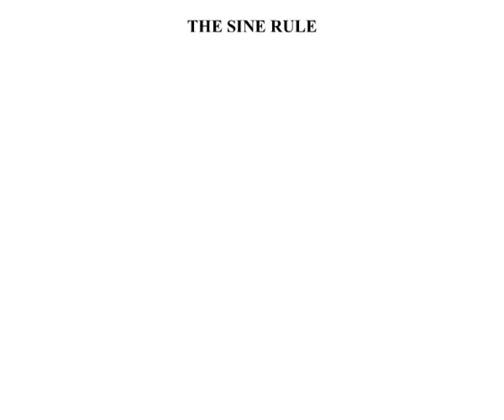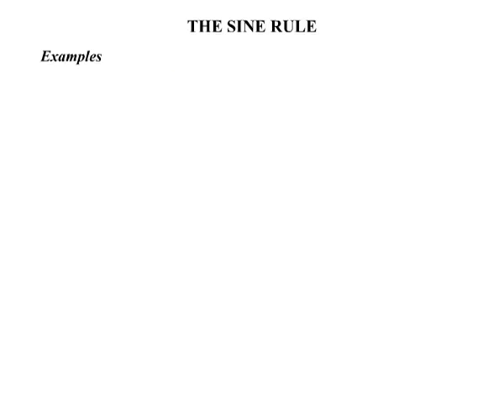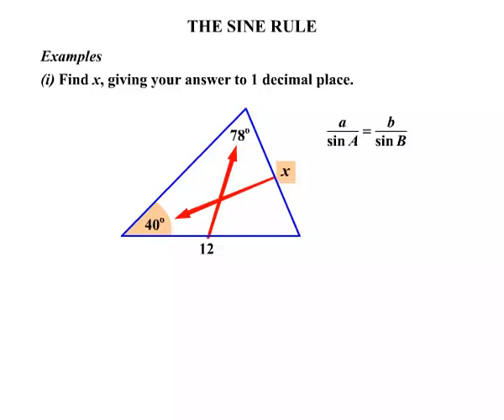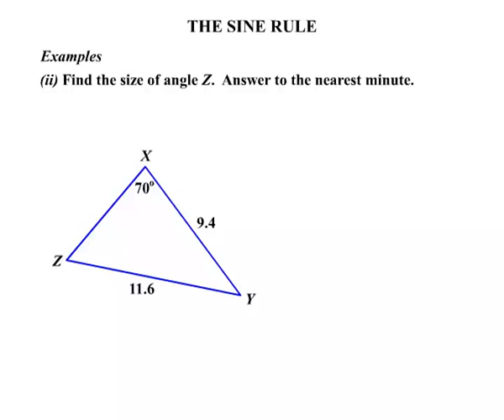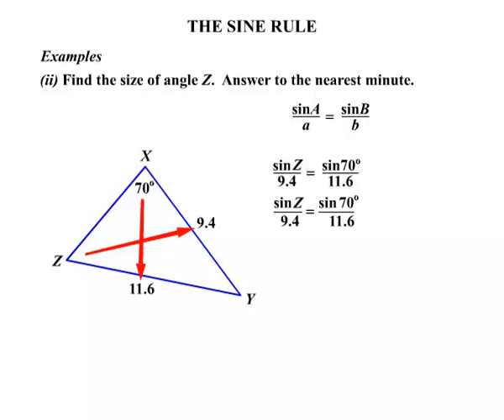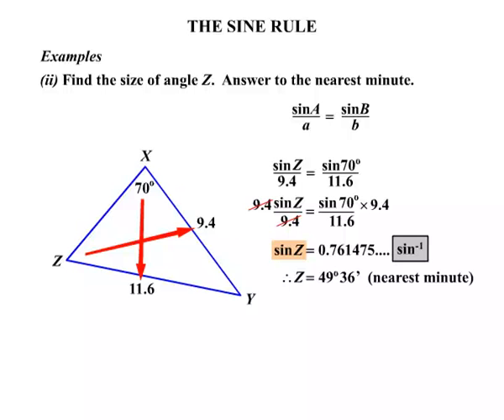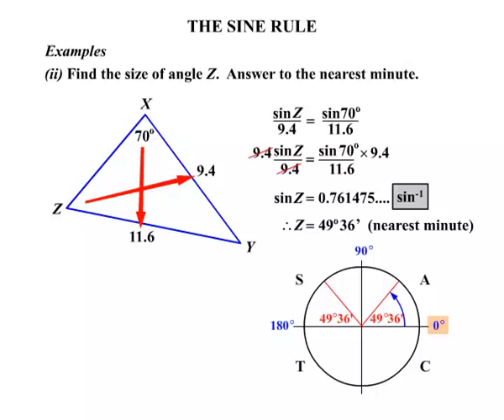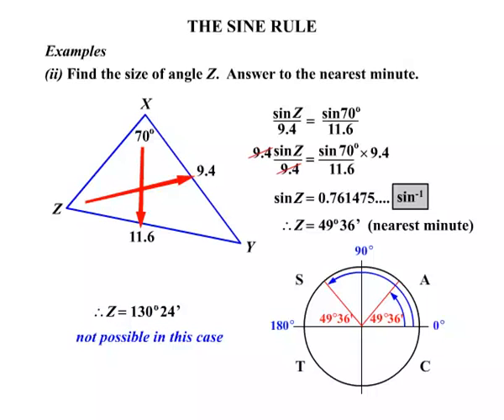Year 12 - NCEA Level 2 Math Lessons 2015: The Sine Rule